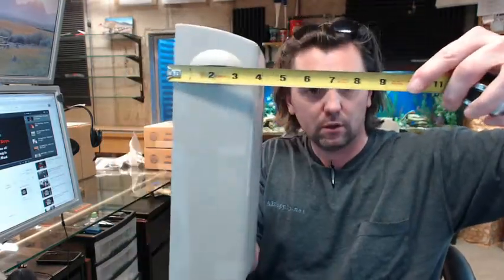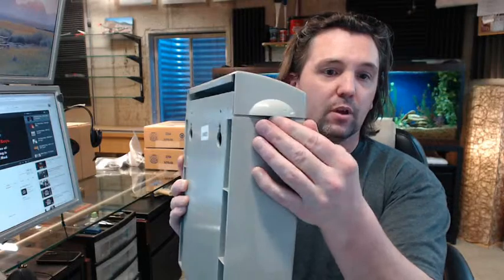Bobrick B-5270 Sanitary Napkin Disposal Matrix Series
This video is to bring you a closer look at the Bobrick B-5270 Sanitary Napkin Disposal Matrix series.
Matrix is synonymous with durable ABS plastic, grey in color.
Is indeed well made and if is not abused it's gonna work really well.
There is a link below this video to Product Specification.
Your installation it's gonna be on the wall with two screws provided any additional anchors will be up to you of course.
The plastic shoulders washers were intended to go on the holes and snap it down.
Important is to know the mounting height.
Assuming that this is a ADA compliance installation you want to pay attention to ther ed letters to the right inside.
Recommended height from the floor to the top of the unit is 30".
1 1/2 pounds
4 3/16" overall projection
11 5/16" overall height
9 15/16" overall width
Bobrick is a full line manufacturer of all things not only Matrix series material.
I don't see this material installed as much as i know where it end up going.
Ends up going into small retail spaces, where is no public use, only  employees,
where in no vandalism.
This is a great product for the price.
The Product Specification also gives information regarding paper liners, talks about installation.
There are smaller ones in terms of capacity.